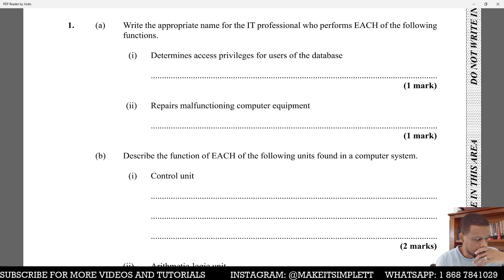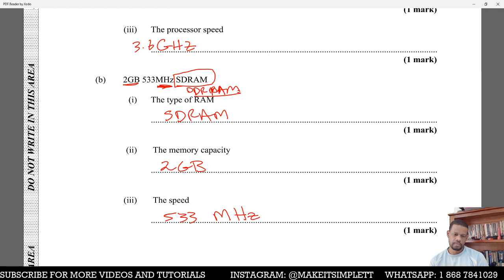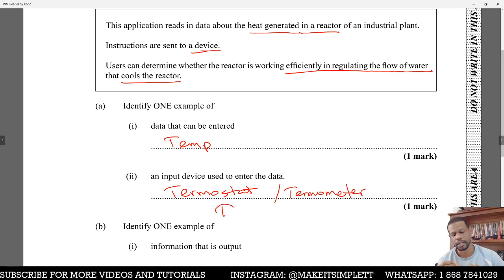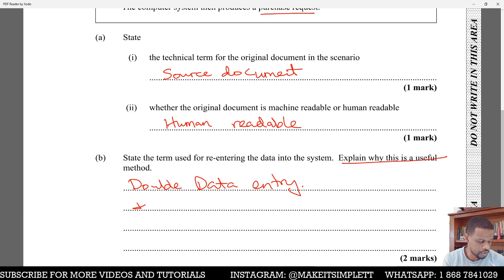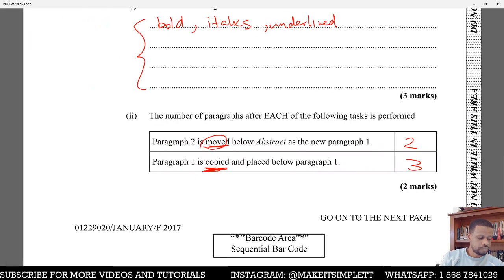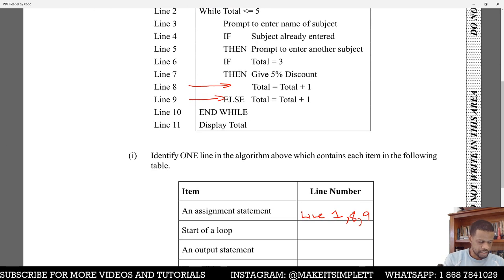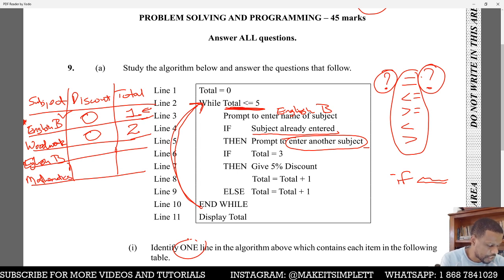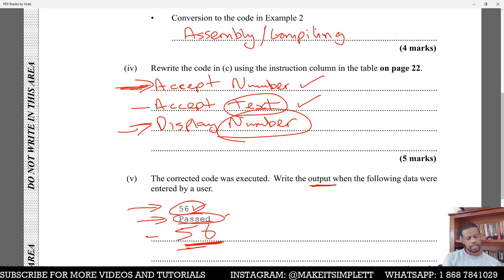CSEC IT: JAN 2017 live. WHOLE PAPER (NEW SYLLABUS QUESTIONS ONLY) | MAKE | SIMPLE | TT